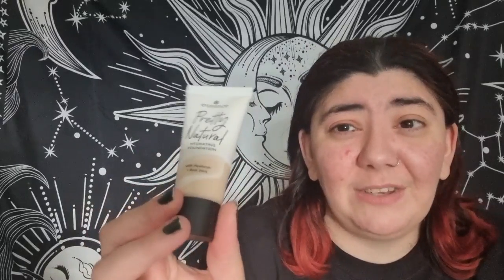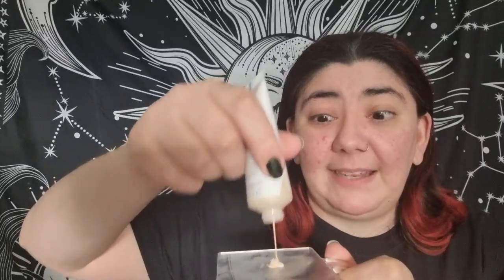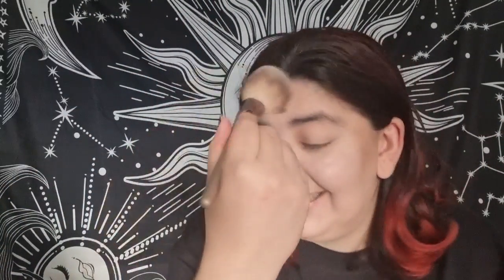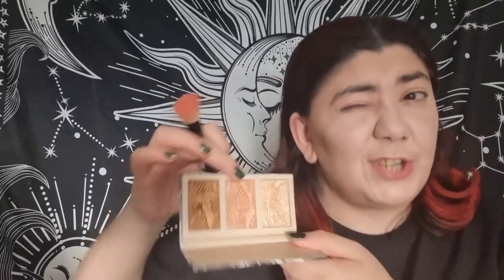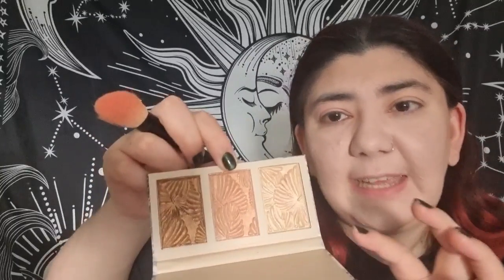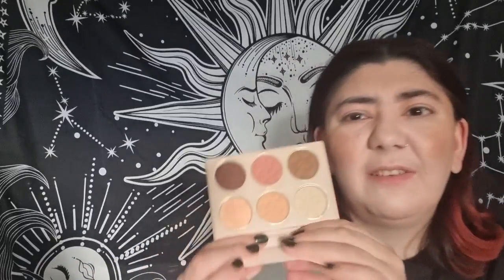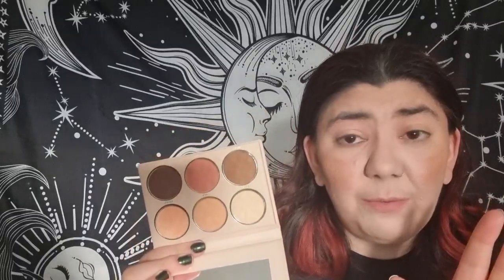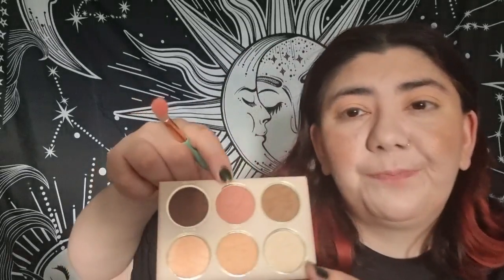Full Face Of New Makeup- Essence and Makeup Revolution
Hi everyone,

Products I used:
Primer: @essence
Foundation:@essence
Concealer: @ -
Setting powder: @revolutionpro
Blush: @revolutionpro
Highlighter: @essence
Eye primer: -
Eyeshadow palette: @revolutionpro
Mascara:
Lips: @makeuprevolution

Vintage cosmetic company:
Unusual Horror Clothing:
(discount works at checkout)
Skinny Foods: